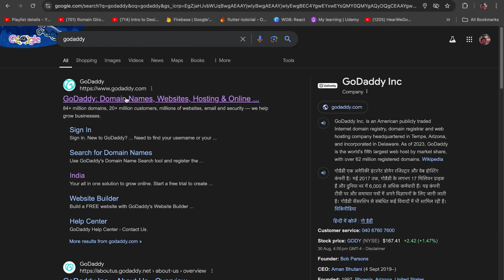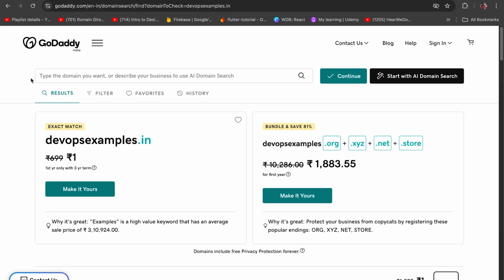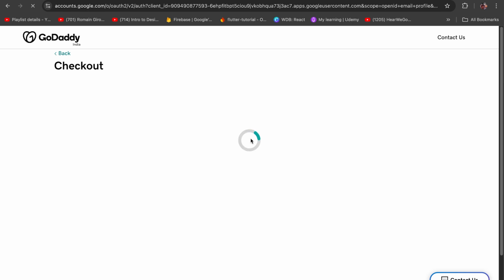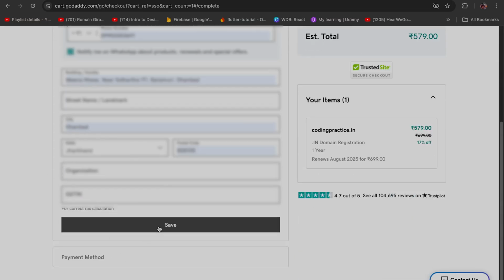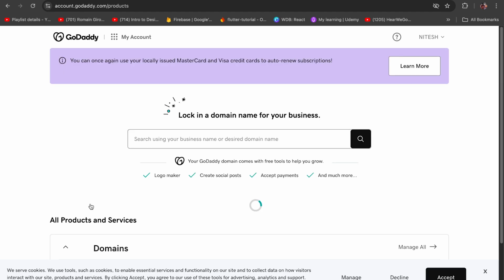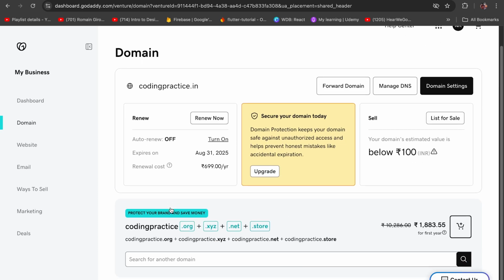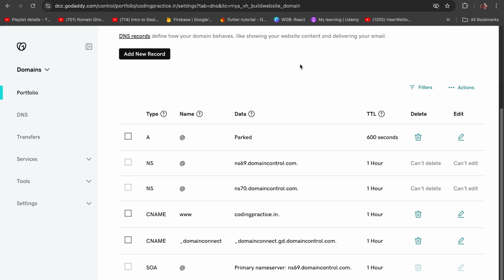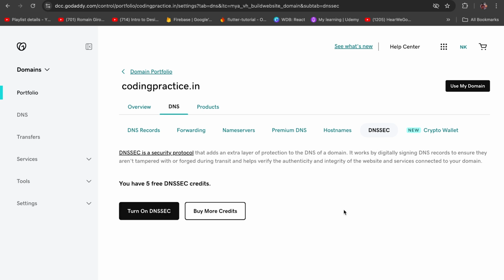How to Register a Domain Name with GoDaddy | DNS Setup Explained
Learn how to register a domain name with GoDaddy and set up DNS in just a few easy steps! In this beginner-friendly tutorial, we walk you through the entire process—from searching for an available domain to configuring DNS records. Whether you’re starting a blog, online store, or business website, this step-by-step guide will help you get online quickly and easily.

 • GoDaddy domain registration
 • How to set up DNS
 • DNS explained
 • Domain name tutorial
 • GoDaddy DNS configuration